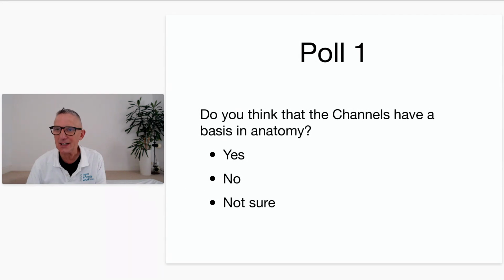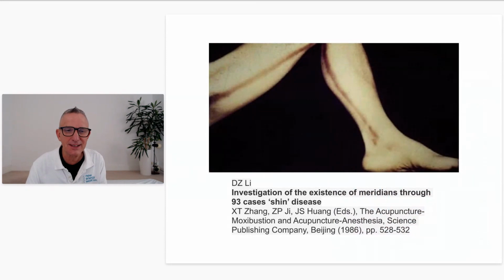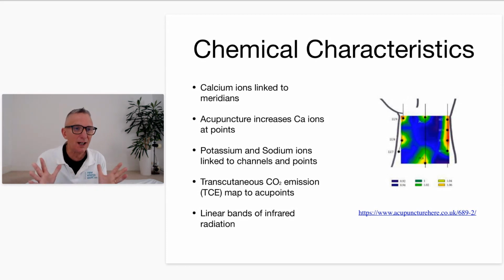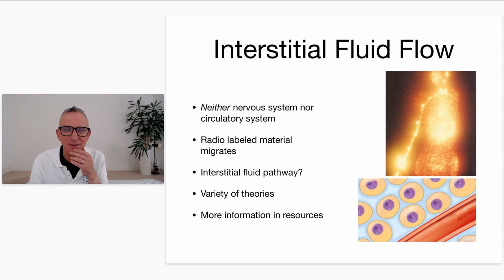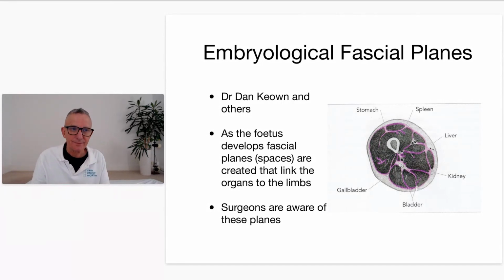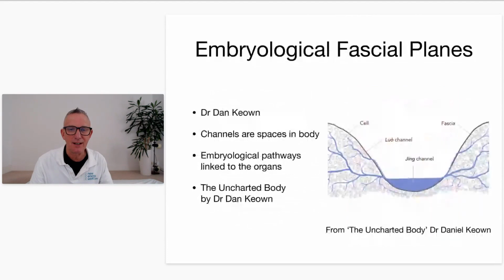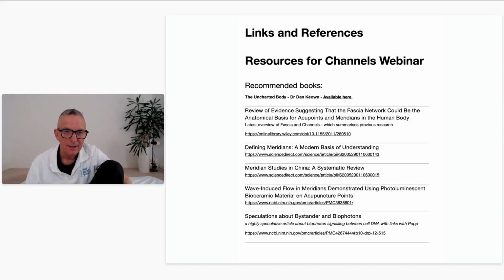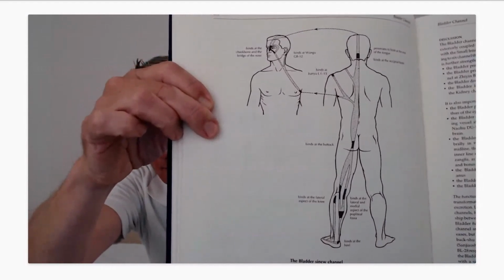Do the Channels or Meridians of Shiatsu really exist? Live Webinar recording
Cliff Andrews explores the latest research into the channels or meridians of Shiatsu and Acupuncture. Did you ever wonder what the channels actually are? and how we can best access them in Shiatsu technique? You will find the answers on this webinar recording. This webinar is part of an update to the Foundations of Shiatsu Energy Work - an online course - find out more ... and join as a Free Member